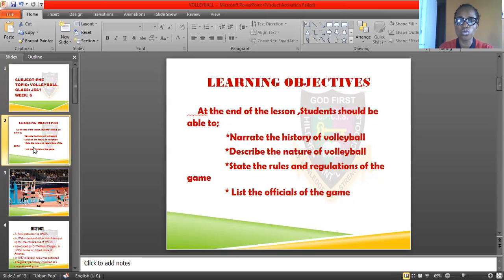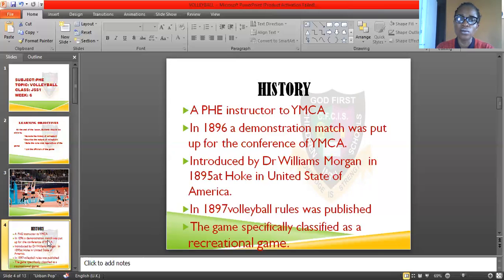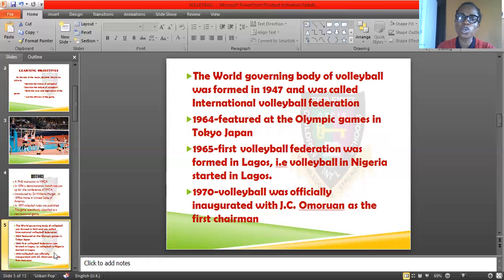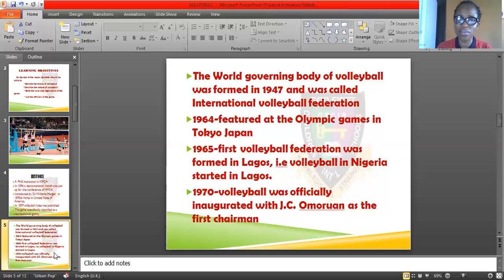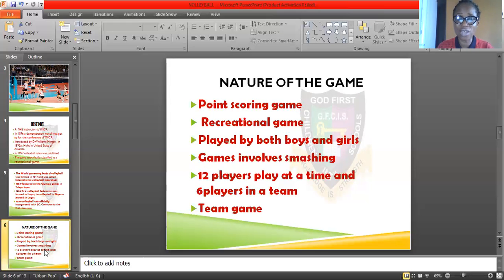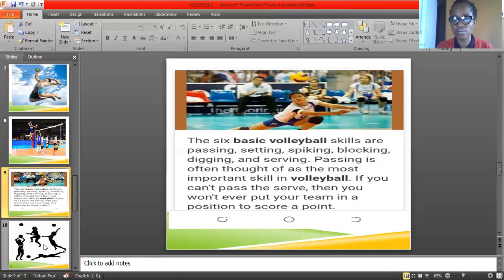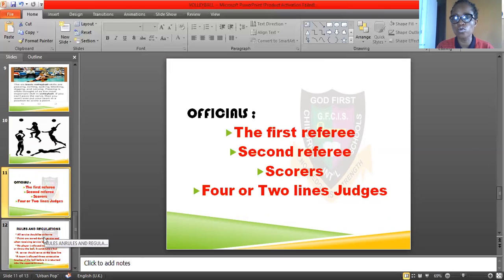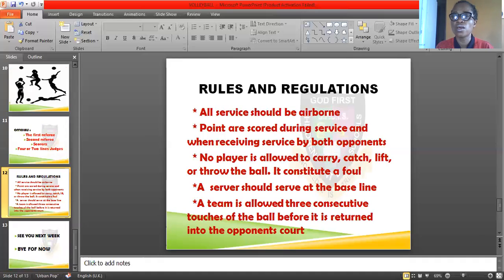GOD FIRST COLLEGE: PHE VOLLEYBALL JS1 WEEK 6